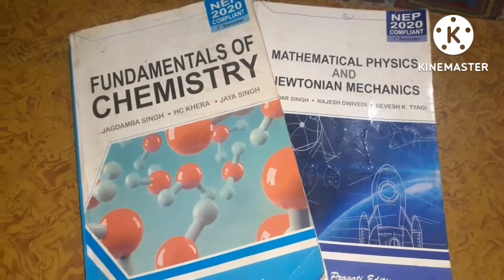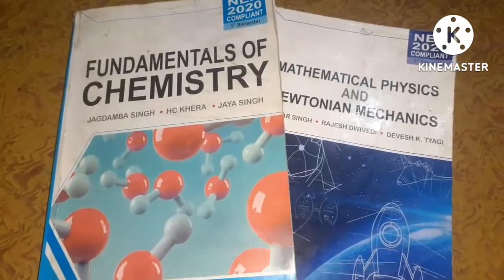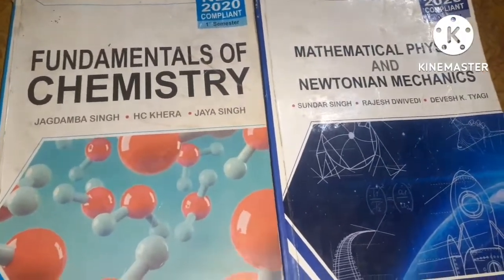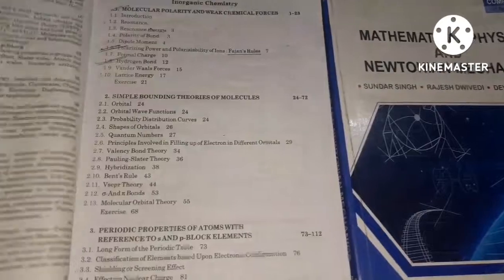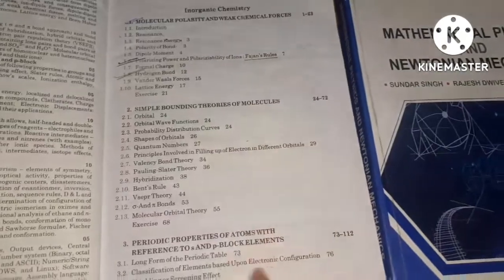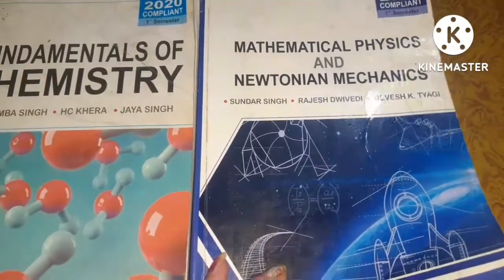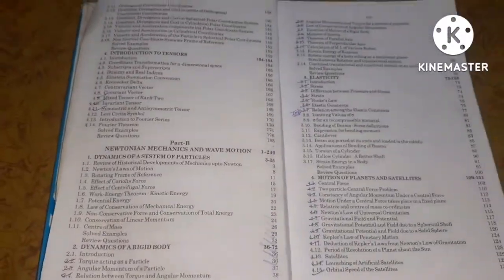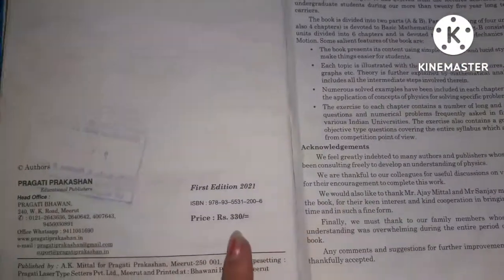bsc 1st semester physics and chemistry books NEP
BSc Semester 1st Physics and Chemistry book
BSC Semester 1st physics book according to new education policy 2022
BSc Semester 1st chemistry book according to new education policy 2022
BSc first semester chemistry and physics syllabus new education policy 2022

hello everyone is video mein Maine aap Logon Ko Physics and Chemistry ki Semester 1st ki book Dikhai hai aur uske content ko bhi aapko dikhaya hai and uski cost bhi batai hai